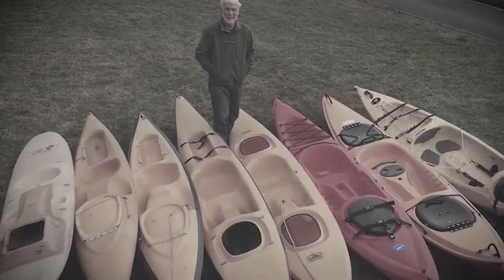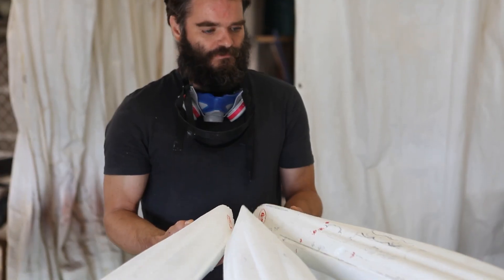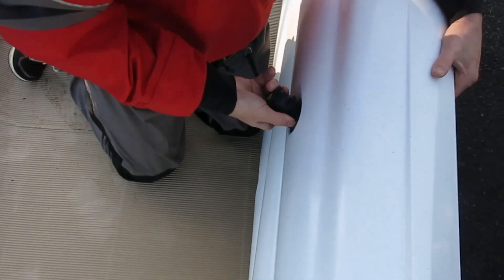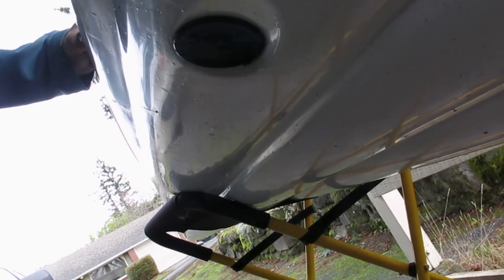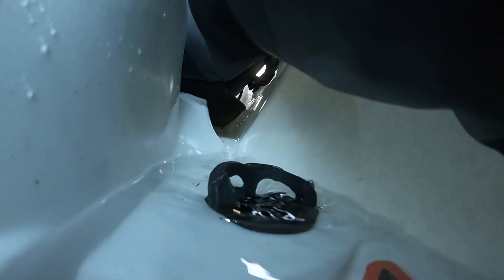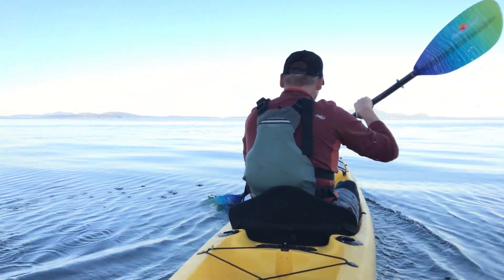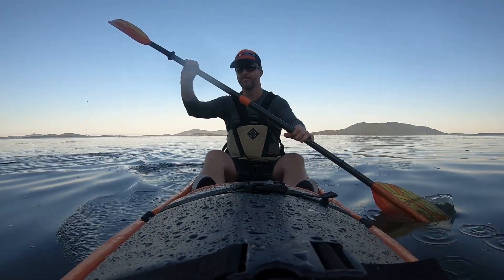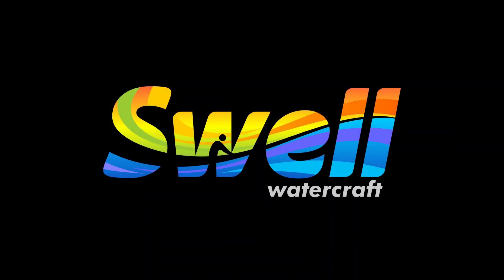Swell's Drainage Valves- True Innovation in Kayak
The Scupper kayak has unprecedented speed, balance and body positioning because of it's lowered footwells.  To do this, Swell Watercraft built a patented drainage system that works with the Venturi effect.